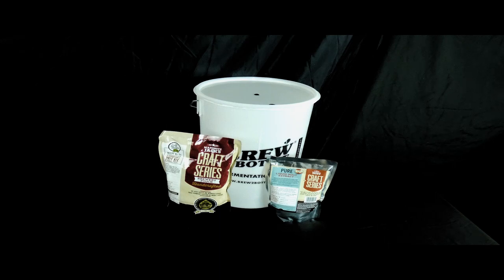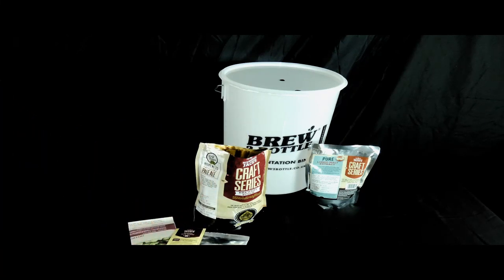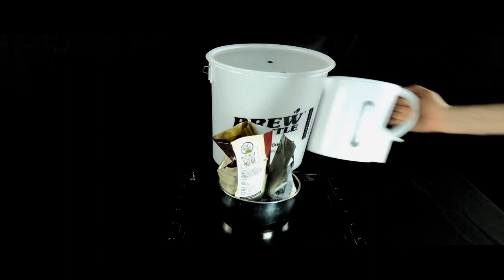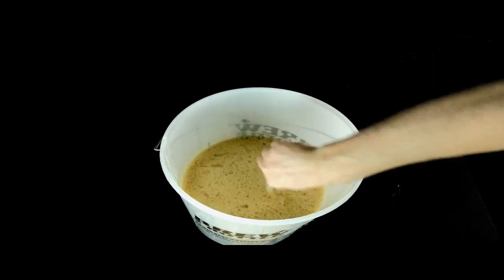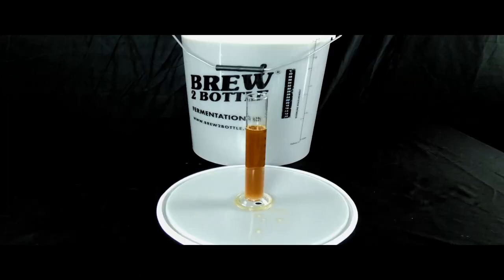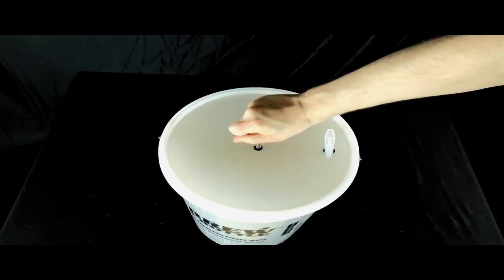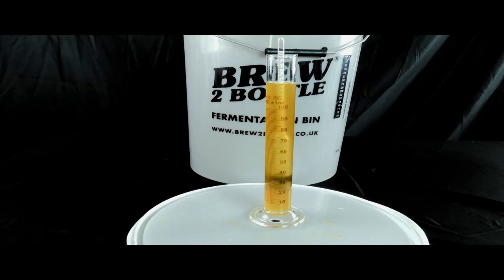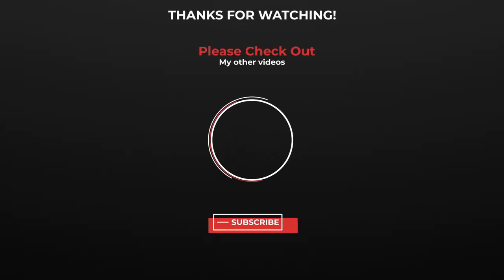How to make Mangrove Jacks Craft Series American Pale Ale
Need some help making Mangrove Jacks Craft Series American Pale Ale ?
Then look no further .
Simple to follow ,Easy to make and a cracking pint
Go on brew one today :)

Most hydrometers are calibrated to 20 c but check your instructions which came with yours .

if you live in the UK and are looking for a sim only deal smarty mobile have some really cheap deals.
use my link to sign up and after 14 days get £10 amazon, uber or John Lewis voucher

Intro and outro thx to Logo PA youtube
Electroic charge thx to AD Graphics youtube
Texts  thx to Logo PA youtube
End screen  thx to Official Motions youtube
Countdown Video by McZerrill from Pixabay
Laptop Video by N/A N/A from Pixabay
Fire overlay Video by Timo Herbert from Pixabay
Monitor countdown Video by Relaxing_Guru from Pixabay
Snow Video by Zaccaria Boschetti from Pixabay

Edited using Adobe After Effects , Corel Video Studio Ultimate and Shot cut free .
Voice over edited using audacity

Thx to everyone above for allowing me to use there content.kudos

Stay safe and happy brewing